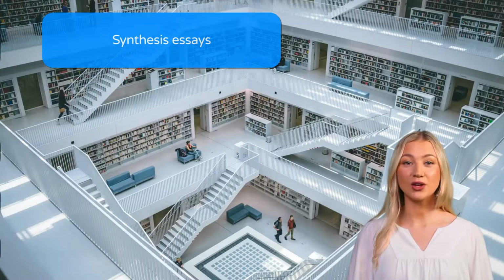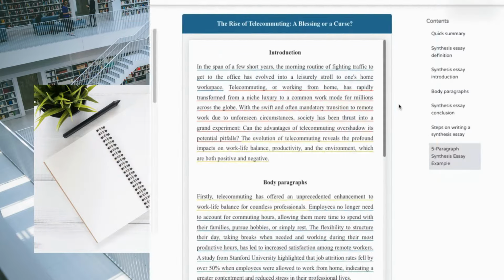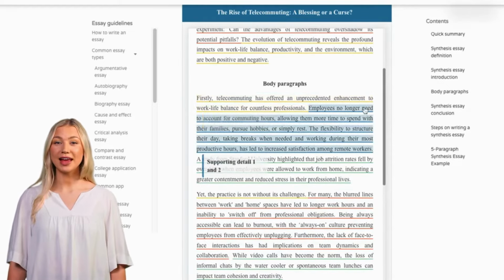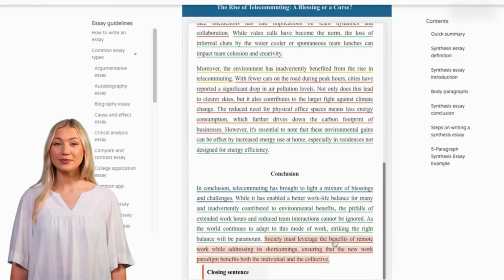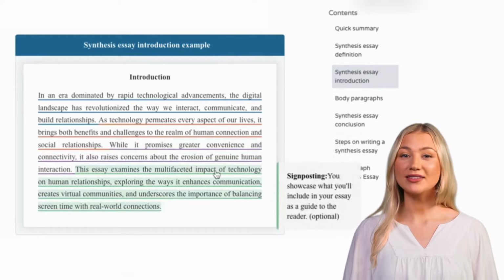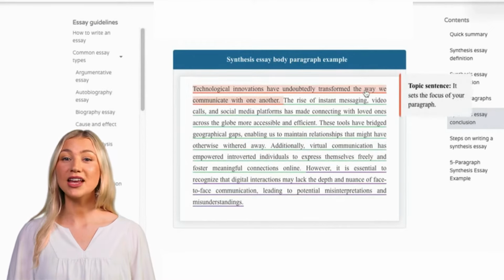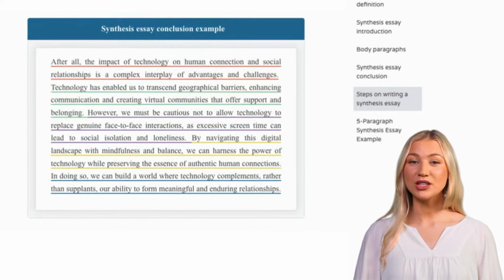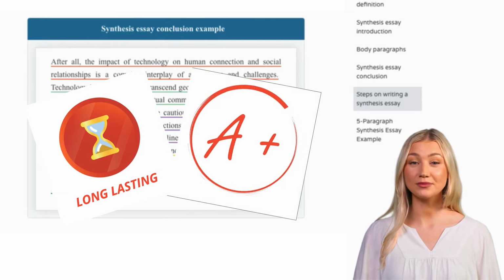How to Write a Synthesis Essay in 5 Minutes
📝 Master the Synthesis Essay in just 5 minutes! 📝

Unlock seamless synthesis essay writing with easy-to-follow steps that will elevate your academic writing in no time! From understanding synthesis to the final polishing touches, we’ve got quick and efficient tips tailored for you!

🚀 Let's make essay writing magic happen, in just 5 minutes! 🚀